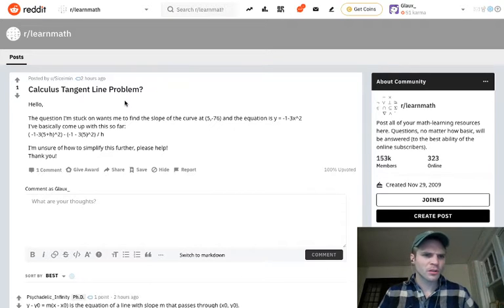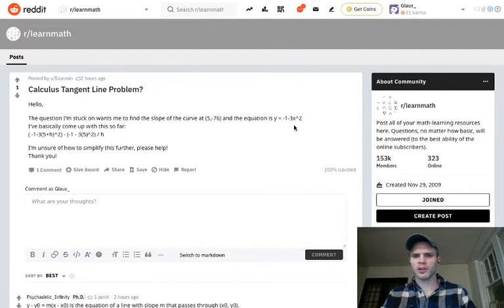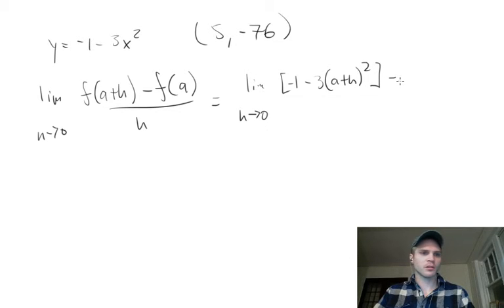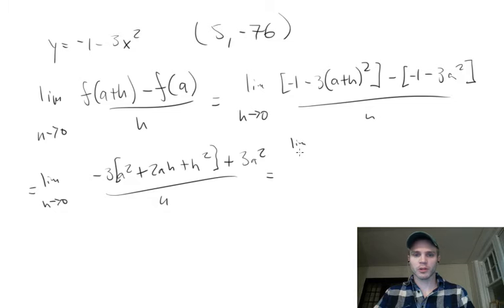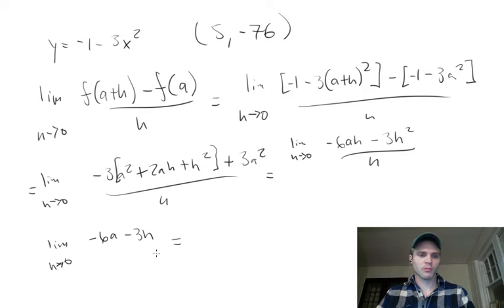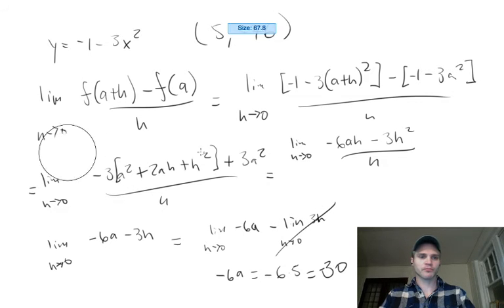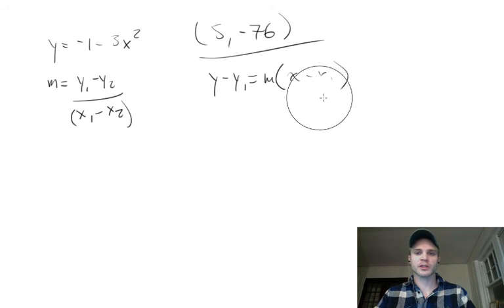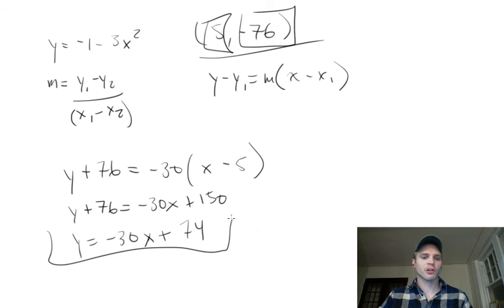Find the slope of a tangent line using the limit definition of an integral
This question comes from reddit user u/Siceimin from the r/learnmath subreddit.